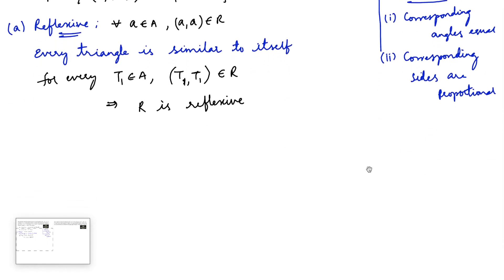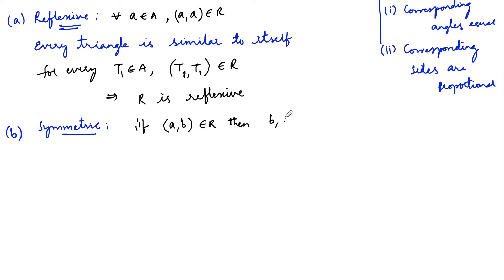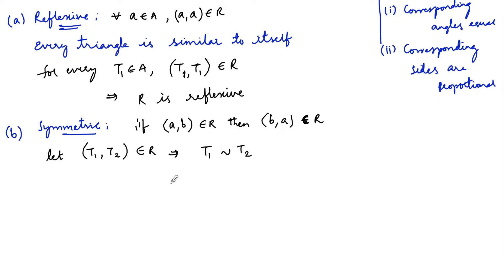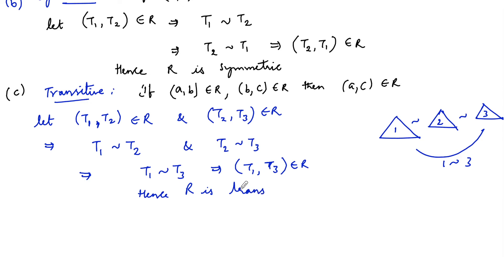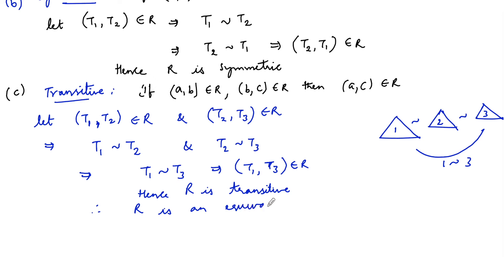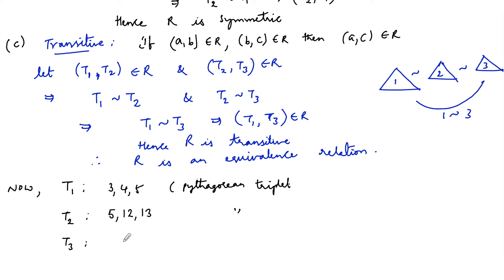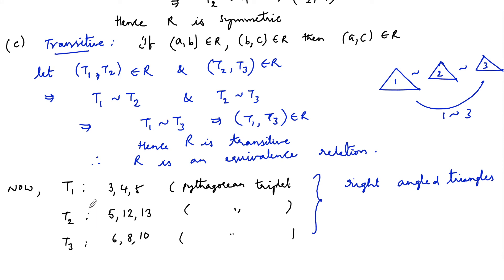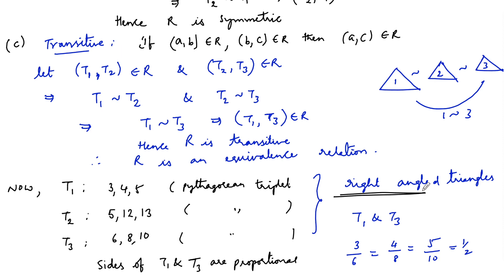Show that the Relation R in set A of all triangles as R={(T1,T2):T1⩬T2} is equivalence relation